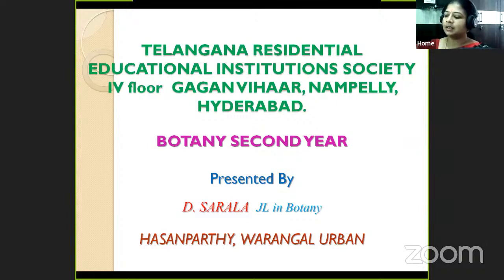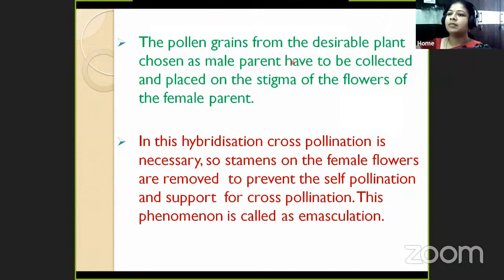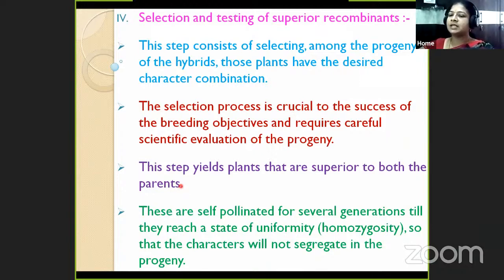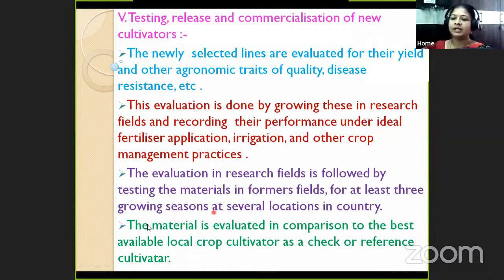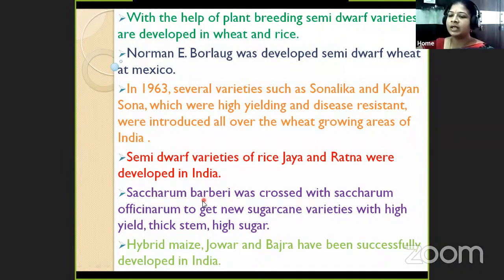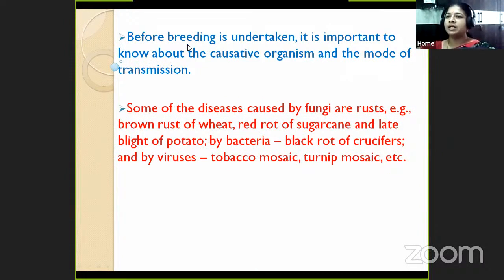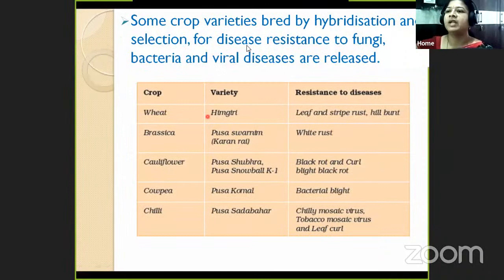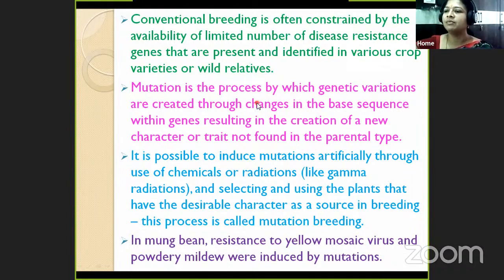Plants Microbes and Human Welfare, By D. Sarala, JL in Botany, TSRJC, Hasanaparthy.